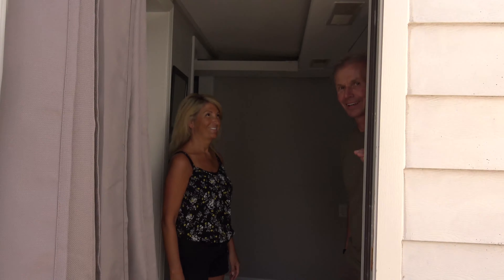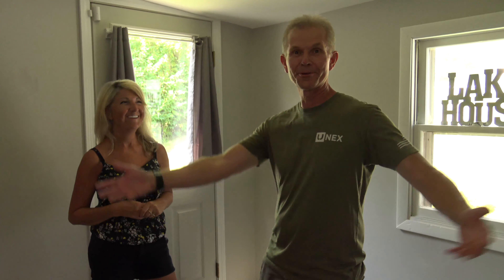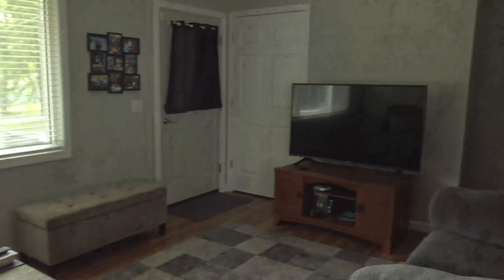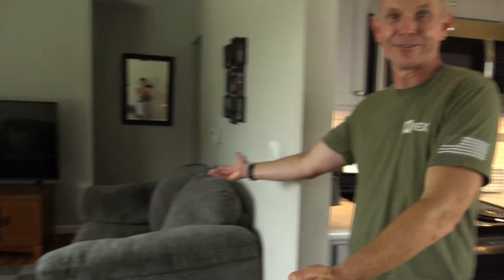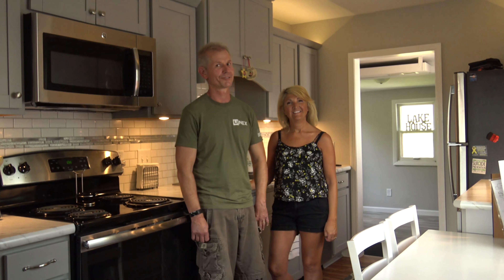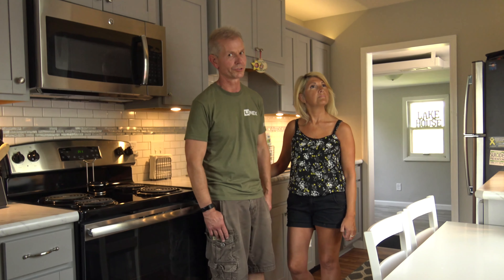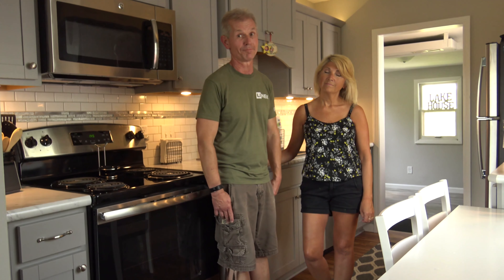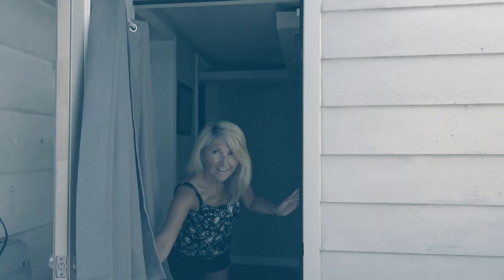Cribs - HELOC Edition - The Lake House